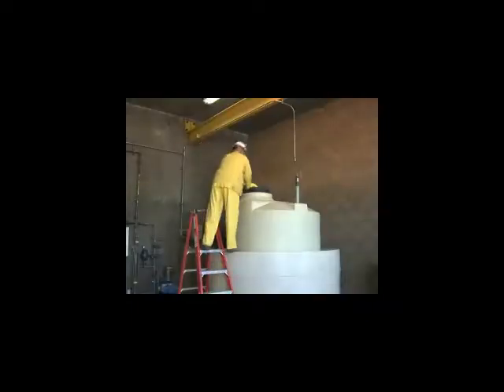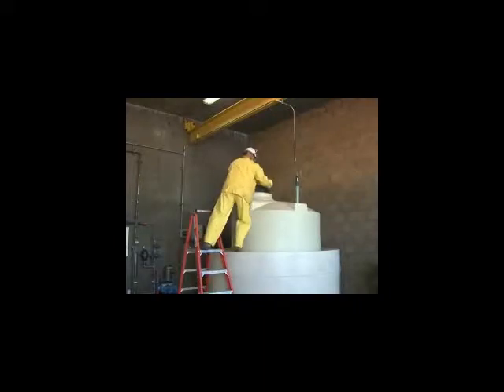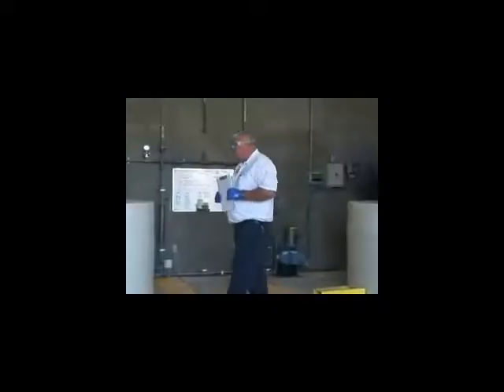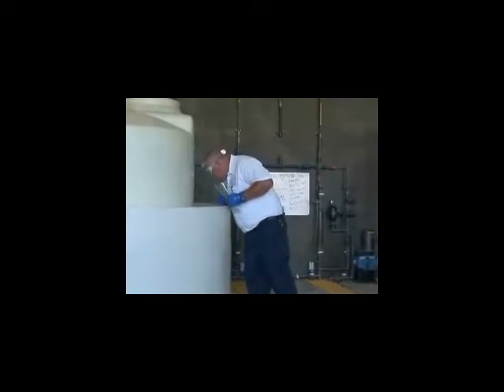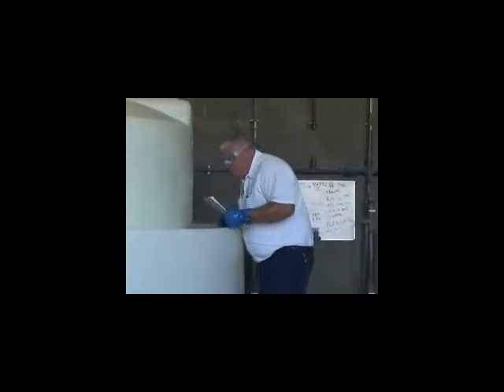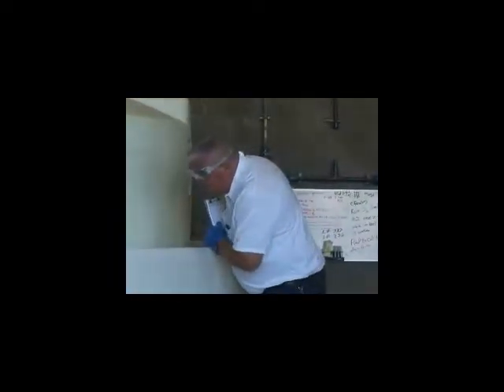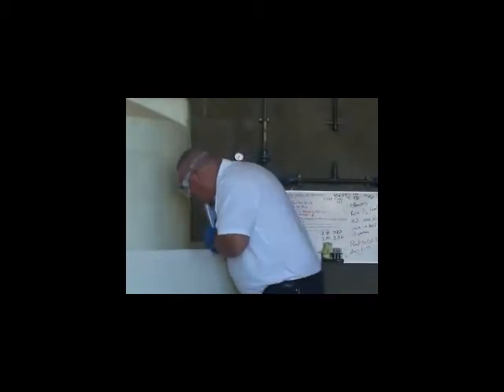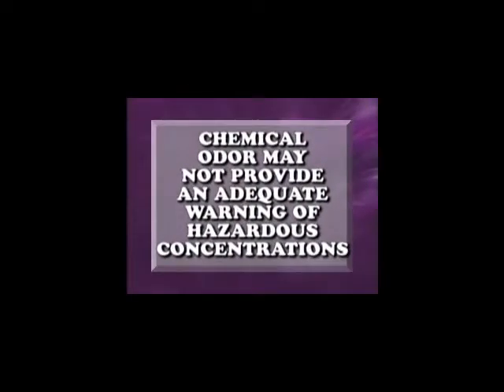Hypo Video Short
Short version of a safety video I produced for another client.